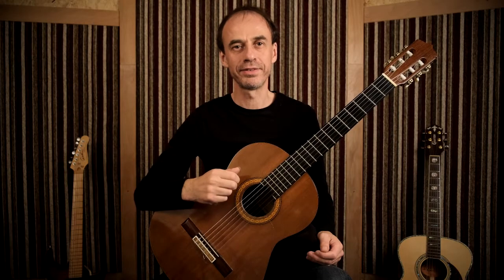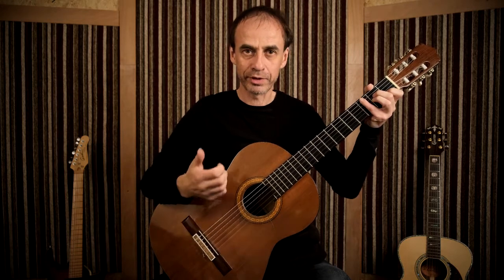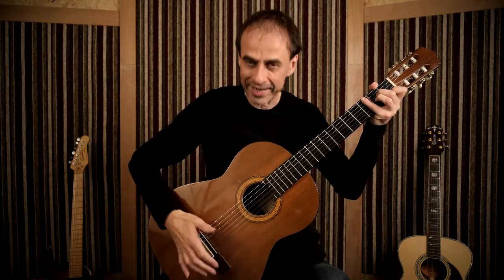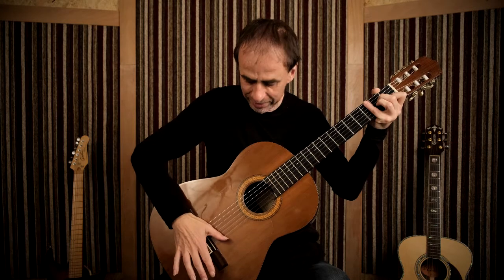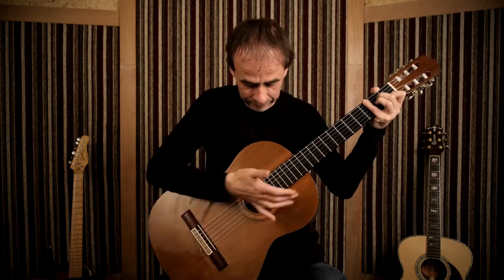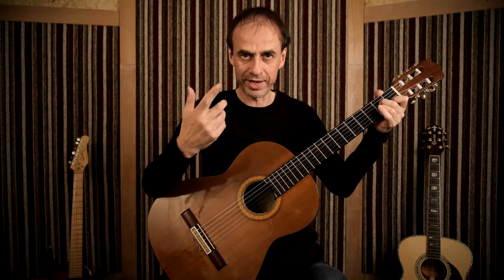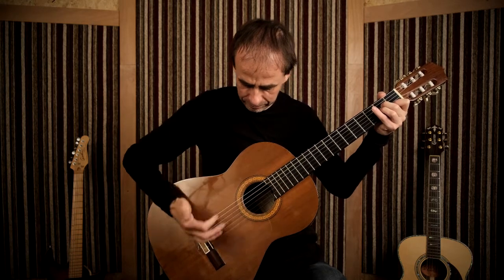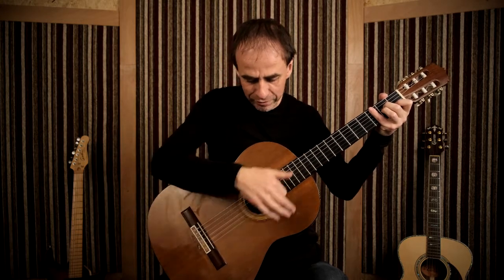Rumba Rhythm Tutorial: A Guitar Lesson For Beginners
Rumba Rhythm Tutorial: A Guitar Lesson For Beginners. Learn to play rumba in the most basic way. I have tested various rumba flamenca techniques out on many students including children and this particular technique seems to be the most popular and easy to learn quickly. Rumba technique is a great way to improve hand coordination, rhythmic awareness and confidence in the instrument. Advanced guitarists might want to explore the very many other ways of playing the rumba rhythm. Played by Dale Harris, guitar. The sessions were produced and directed by Jez Henderson for Counterpoint Music School. Special thanks goes to Jez. The guitar used in this video is by Ferrer (Cedar / Rosewood).

Study With Dale (Videos And Study Booklet):
Classical Guitar Foundation 1